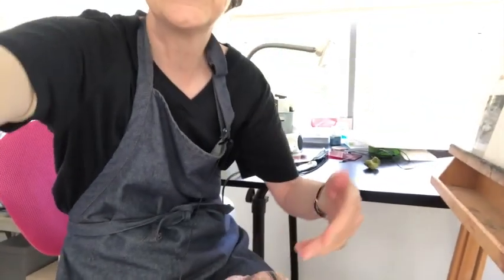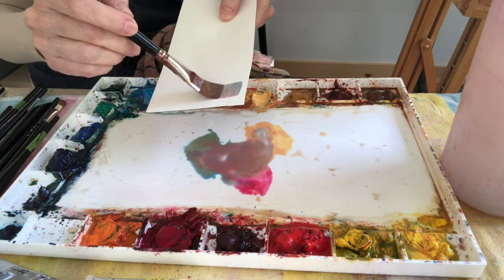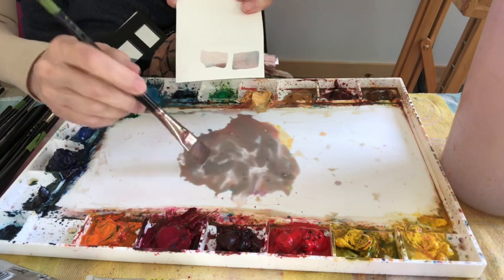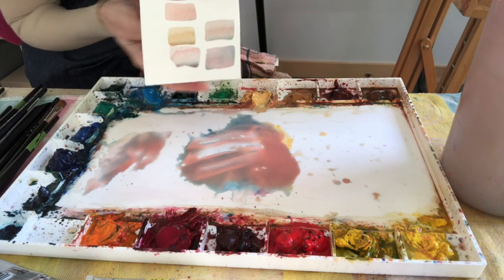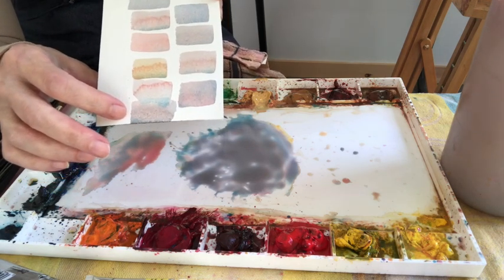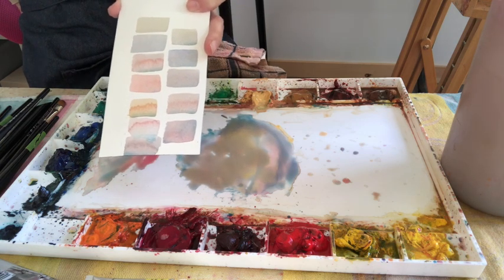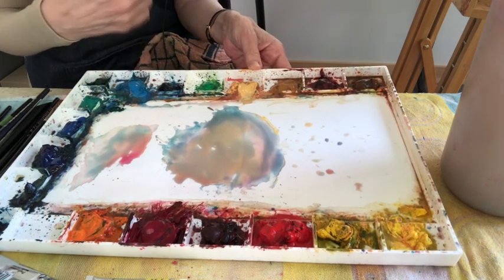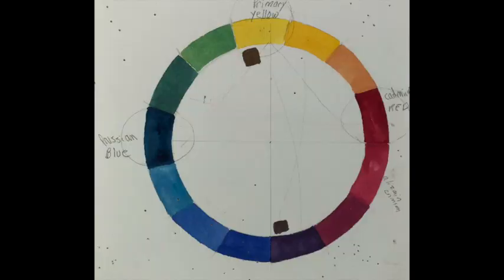Using The Color Wheel to Mix Colorful Grays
Mixing grays involved mixing across the color wheel to neutralize color. So get out your color wheels! I like to use the three primary colors to mix my neutrals and I demonstrate mixing warm and cool grays using a triad of Cerulean Blue, Permanent Rose and Naples Yellow. My color are Windsor Newton so you may get a different result with the brand you are using but the color theory is the same.